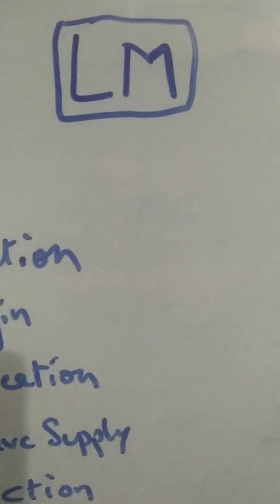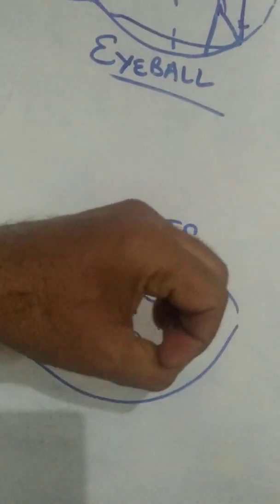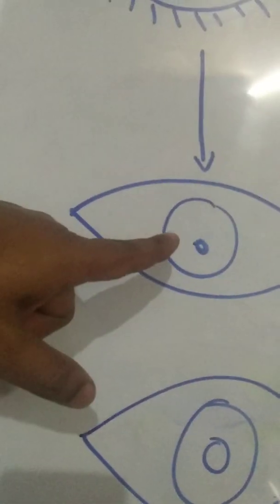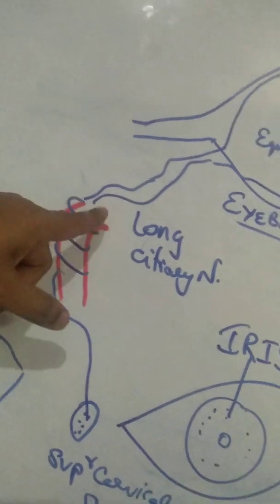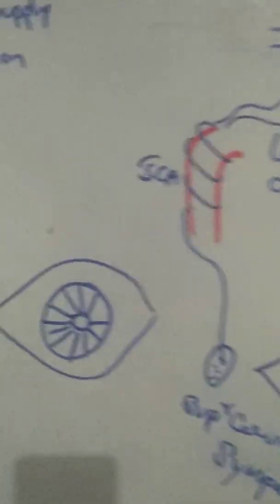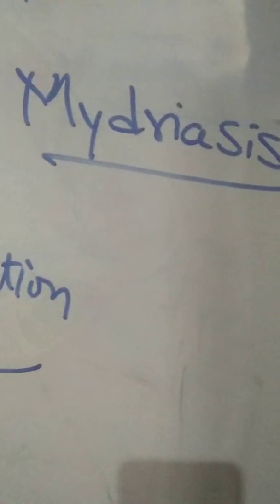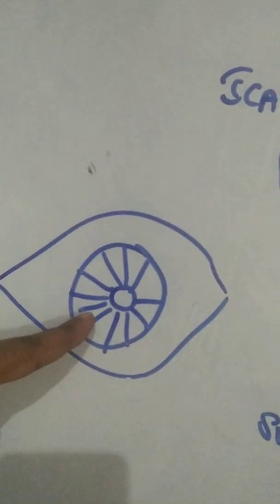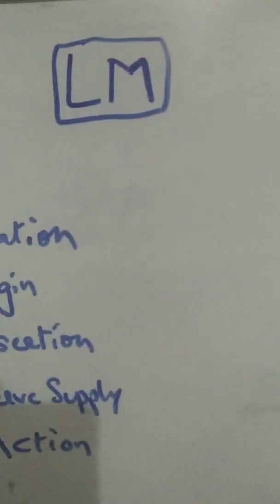Dilator pupillae | Iris muscle | Autonomic control on pupil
Dilator pupillae: origin, insertion, nerve supply and action.
Click on the link below for free medical lessons